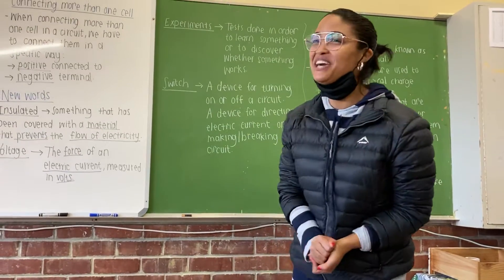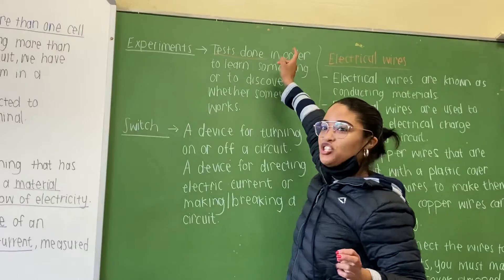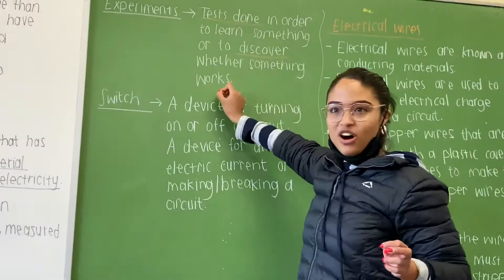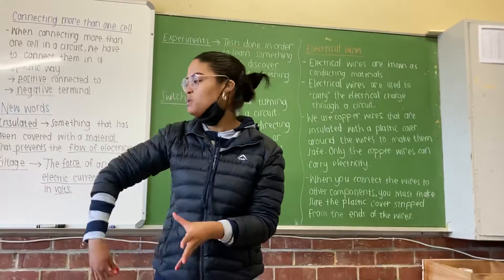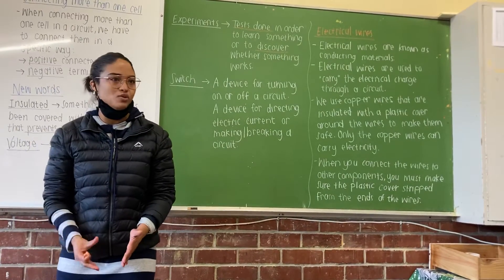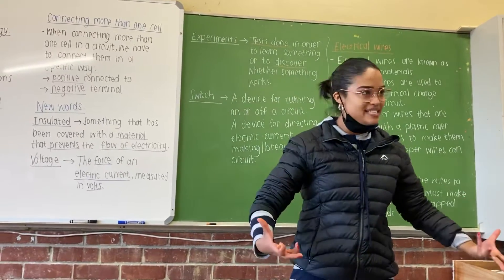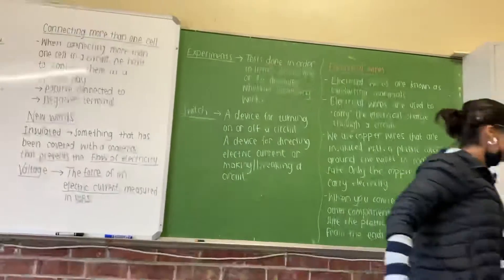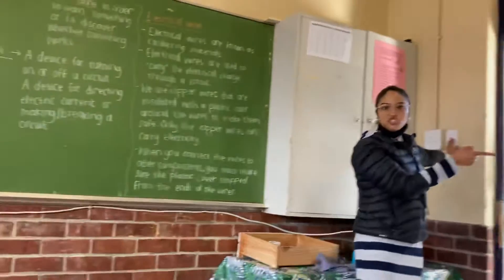Grade 6 Natural Science Circuits